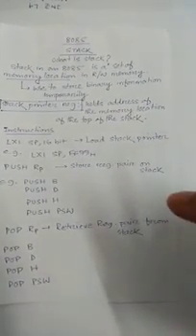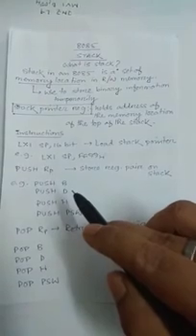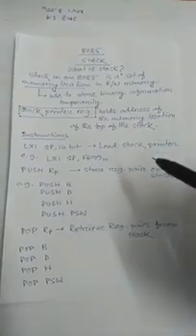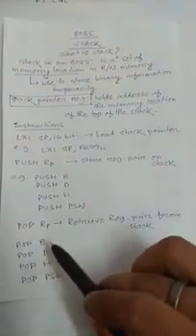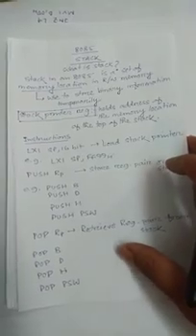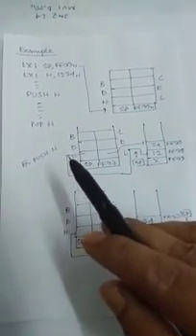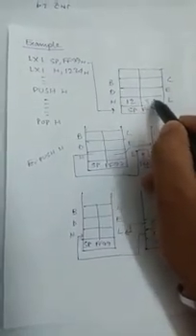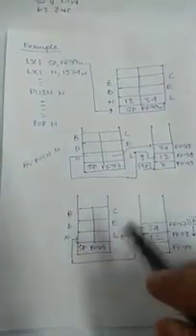Microprocessor 8085, Stack Stack pointer Instruction